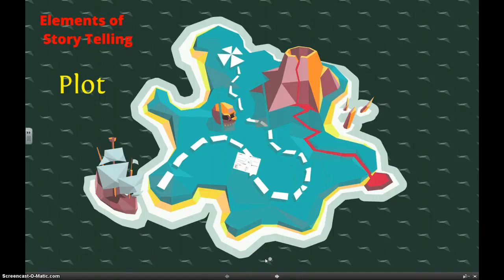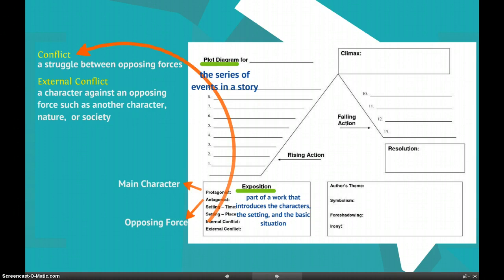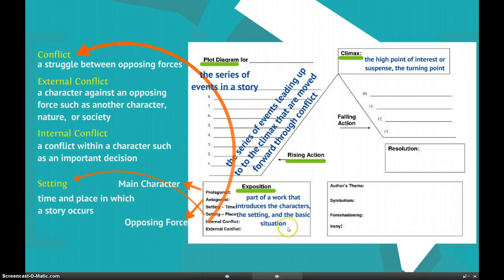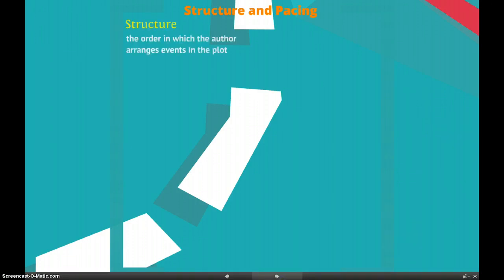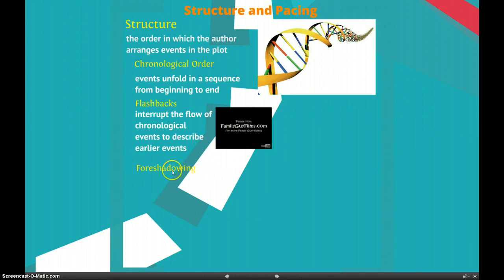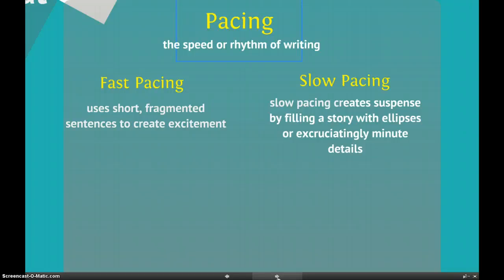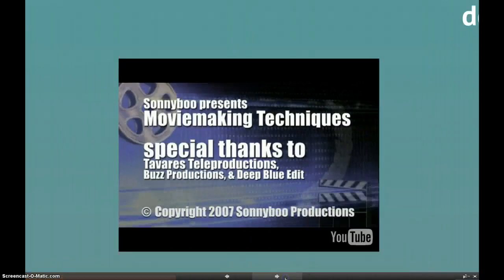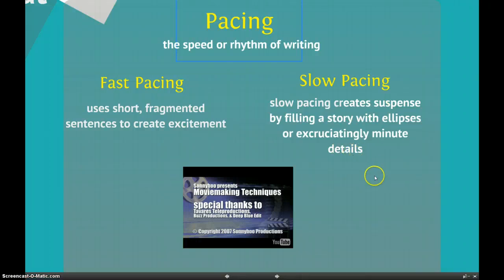Plot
Plot and Pacing